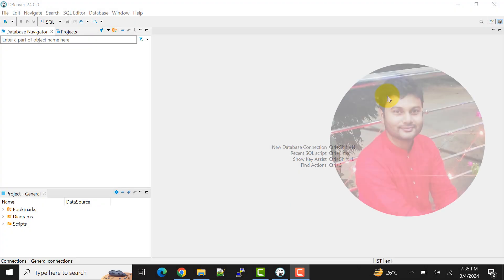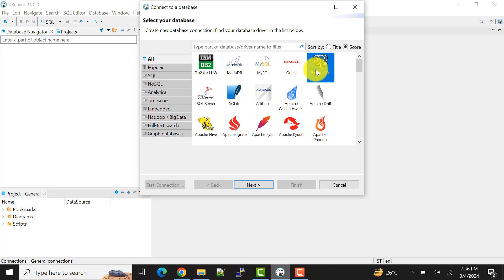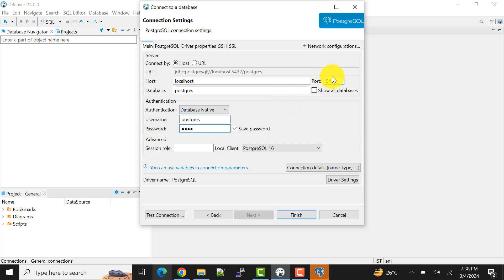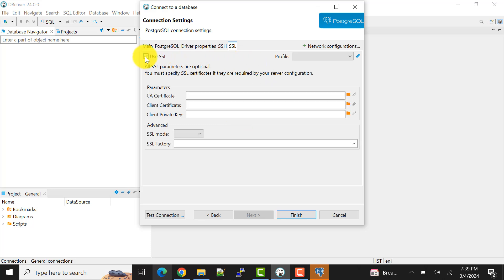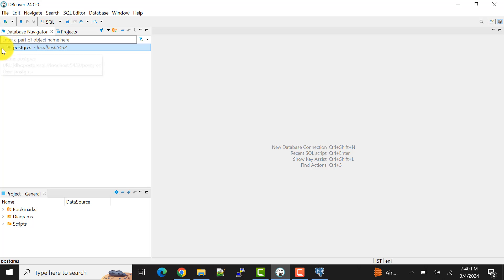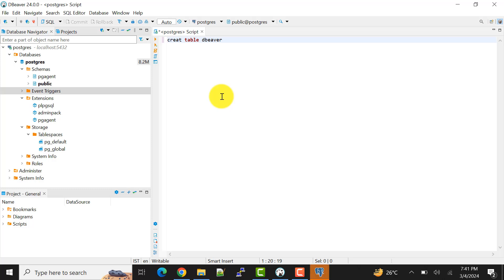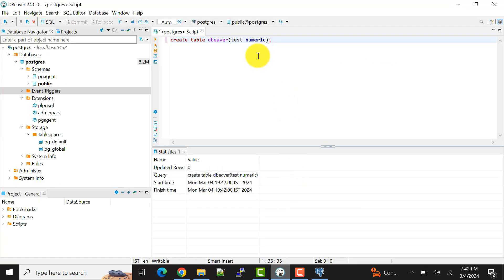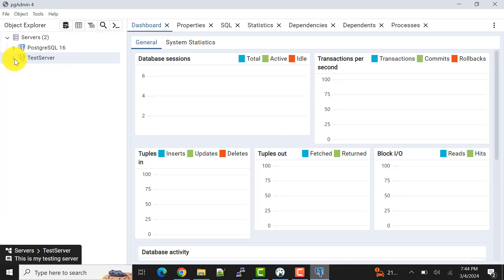How To Connect PostgreSQL Database Using DBeaver And Features Explanation || How To Use DBeaver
Description
I’m Akram, and you’re watching Knowledge 360. In this video, I'll show you how to connect your PostgreSQL database to the DBeaver tool. Using this tool, you can connect to various databases with plenty of options available. First, I’ll walk you through how to download DBeaver; I’ll include the download link in the video description. After downloading, the installation is straightforward and quick, compatible with multiple operating systems. I’m using the Windows installer, but you can choose the one for your OS.

Now, let’s dive into DBeaver. When we open it, you’ll see a start page. To connect a database, you can click on the connection icon or select “New Database Connection” from the menu. You’ll see multiple database options, as DBeaver is a versatile tool for database management and, importantly, it's free—no license required, unlike some other tools like Toad or PL/SQL Developer.

Since I'm working with PostgreSQL, I’ll select it here. After that, click “Next” and enter the required connection details. For the host, I’m using “localhost” as I have PostgreSQL set up locally, as shown in my previous videos. I’ll enter “Postgres” as the database name and use PG Admin for added clarity. For authentication, I’m opting for native database authentication, but you can use other options if needed, such as PGP authentication. My database user is “Postgres,” and I'll enter the password “root.” I recommend sticking to the default port unless you've configured a different one.

You’ll also see some optional settings for additional database features, like templates or databases unavailable for connection. These are optional and can be customized to your needs. When connecting for the first time, DBeaver may prompt you to download necessary drivers, like the PostgreSQL JDBC driver. Once downloaded, the setup is ready to go.

If your database requires SSL settings, you can configure them here. Since my connection doesn’t, I’ll skip this. Additionally, you can use the URL option instead of the host setting if preferred, but for me, localhost works best.

Now, everything is set up, so let’s test the connection. It shows “Connected” with PostgreSQL 16.2 as the server version. I’ll click “Finish” to establish the connection fully. Expanding this connection will show all databases available in PostgreSQL; I have only one database, named “Postgres.” Within that, the default schema is “public.”

For demonstration, I’ll create a sample table named “Test” with a numeric column. The table is created successfully, which we can verify here in DBeaver. I’ll log into PG Admin to show the table creation from another perspective.

In this PostgreSQL setup, the public schema is our only schema, and the table created through DBeaver appears here, complete with columns and structure. We’ve now completed the steps: downloading and installing DBeaver, connecting to a local PostgreSQL database, and creating a table.

In our next video, I’ll dive deeper into PostgreSQL database configuration, especially using PG Admin and PSQL.